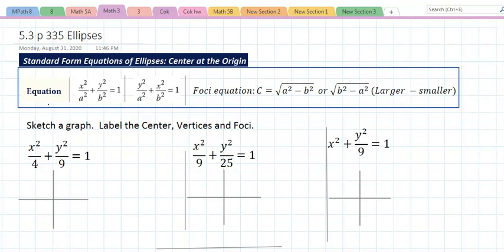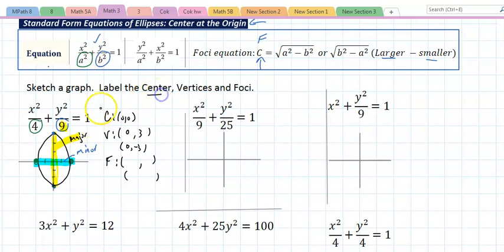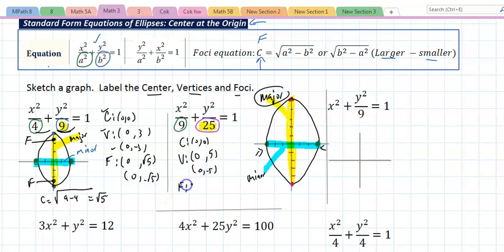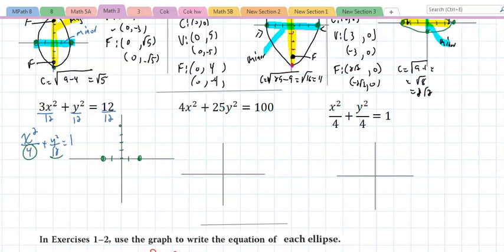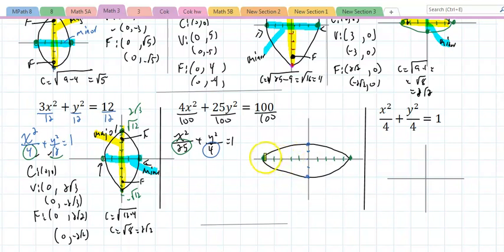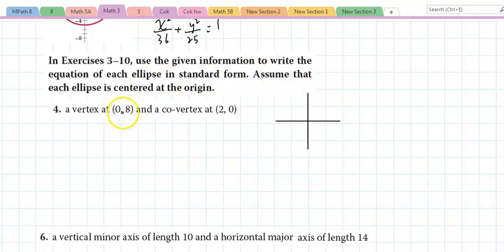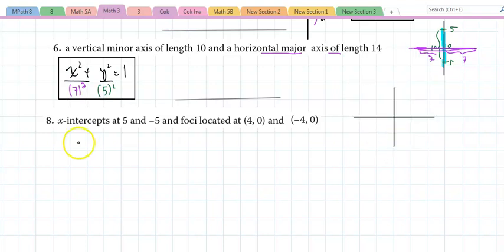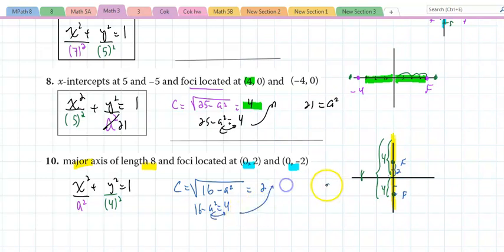Math 3 Section 5.3 Ellipses